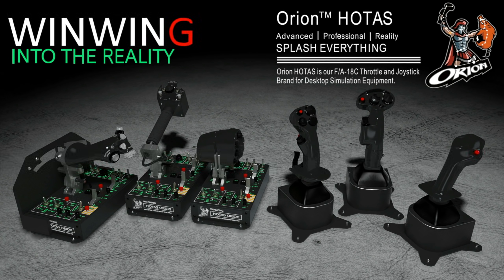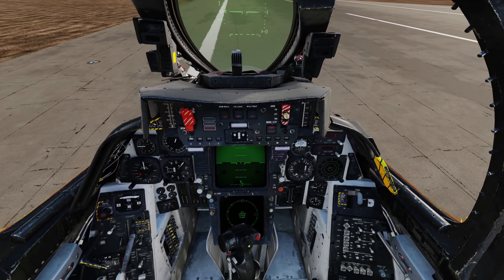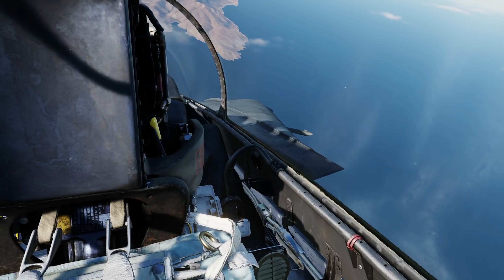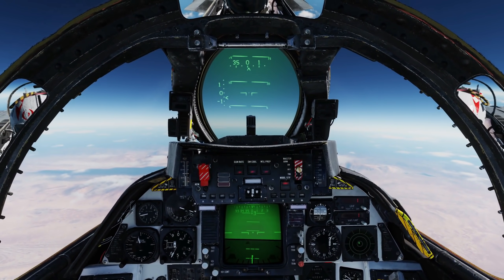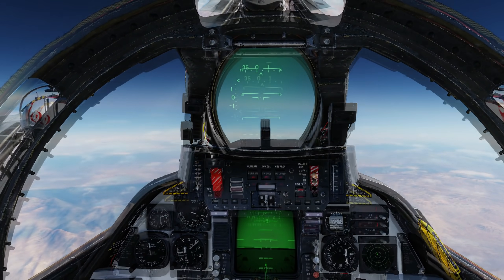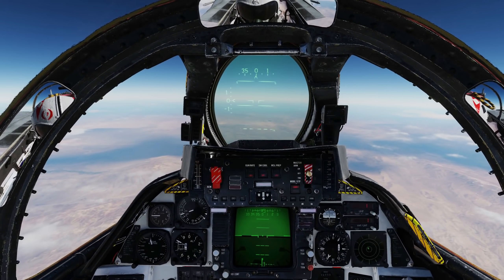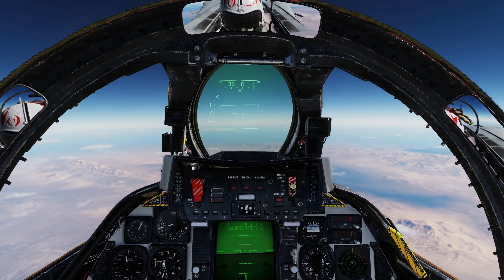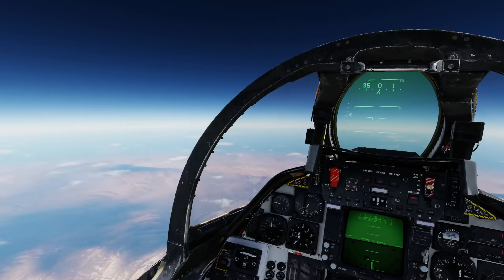Questioned: Can A Jet Fly Higher With Straight Or Swept Wings? | DCS WORLD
0:00 Testing
11:49 Summary